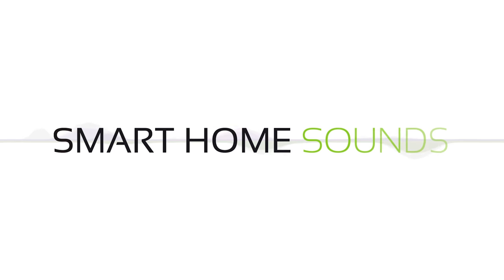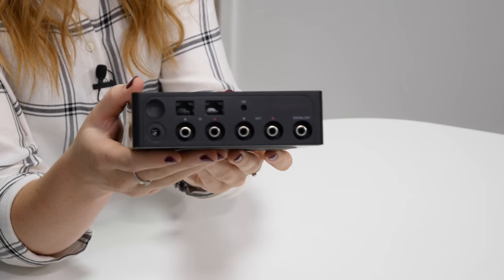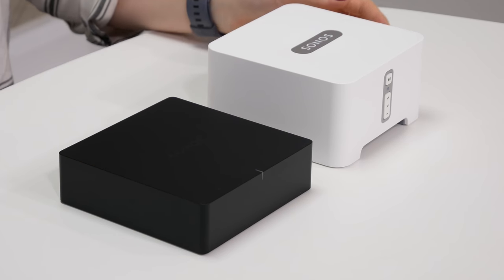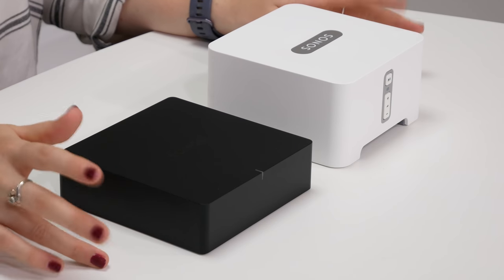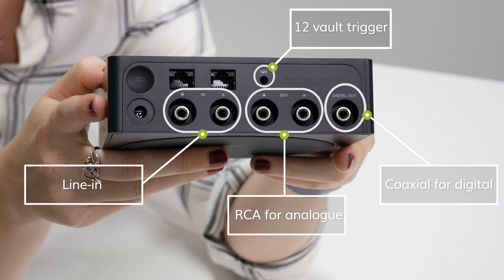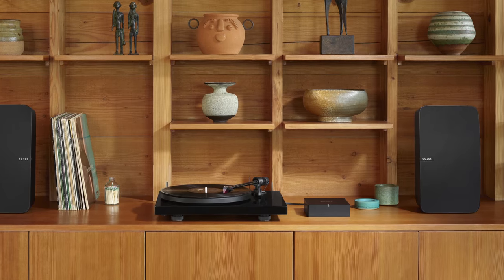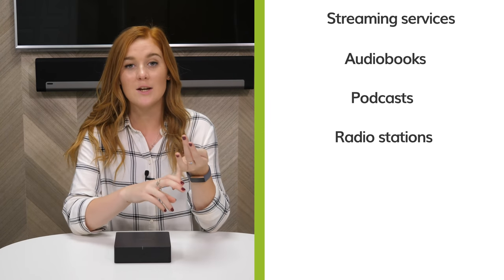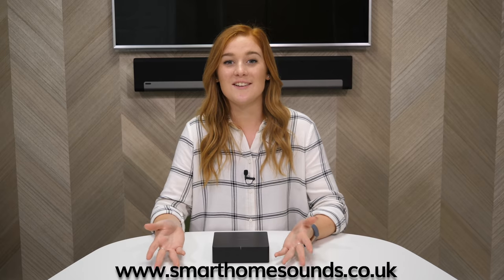Sonos Port: Hands-On & First Look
We take a look at the new Sonos Port! New features include Airplay 2, a 12 vault trigger and a new & improved DAC.

Sonos Port - £399

Buy from Smart Home Sounds for a 6-year warranty and free next-day delivery